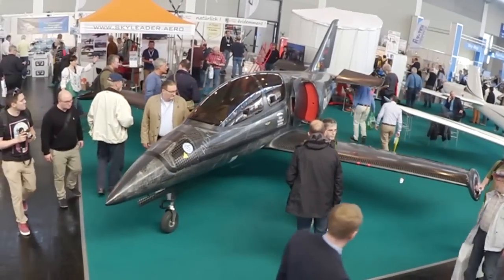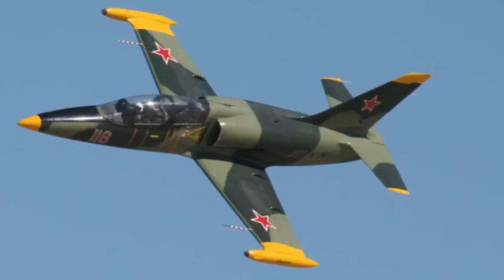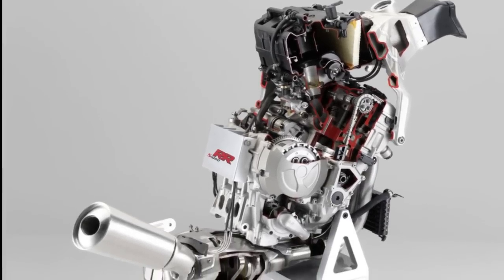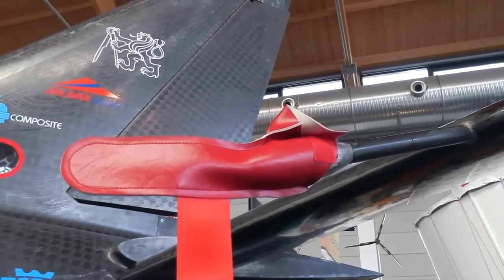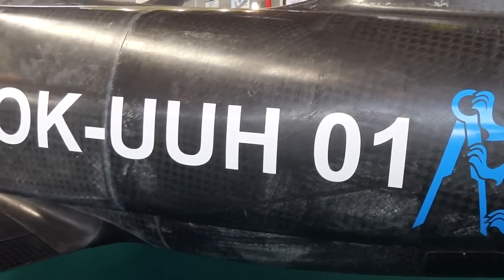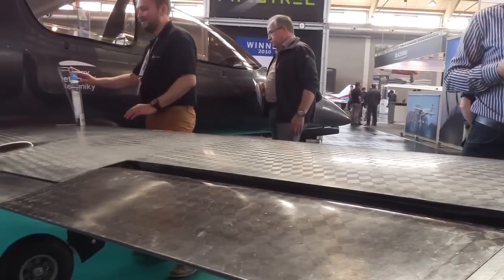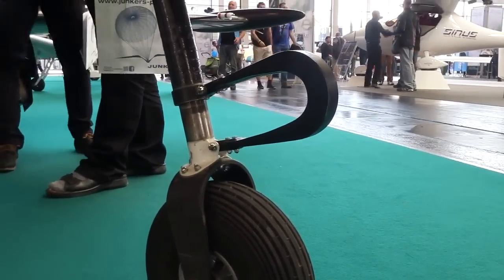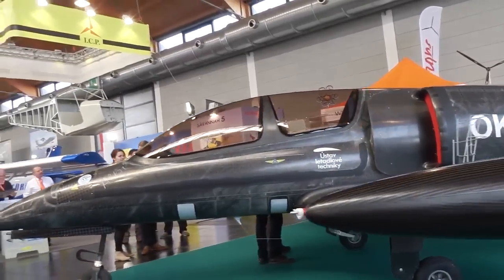This BMW S1000RR-Powered Airplane Will Blow Your Mind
On the display at the Aero aviation show in Germany was this carbon-fiber two-thirds scale rendition of the famed Czech fighter trainer, the L-39 Albatross. Since the fall of the Soviet Union, the ‘tross has become a rich-guy toy and there are quite a few knocking around the US in private hands. So what was this? Had the Czechs pulled another one out the hat, perhaps adapting an APU engine for this mini-fighter? The truth was even weirder. The little jet wasn’t a jet at all, but a ducted fan driven by a BMW S1000RR motorcycle engine having its neck wrung in flight to what’s got to be near the engine’s breaking point.

Whether it’s the DNA or something in the water, in aviation circles, the Czech Republic is renowned for creative, innovative and sometimes downright bizarre aeronautical designs. But at this week’s big Aero global aviation show in Friedrichshafen, Germany, even the Czechs outdid themselves.

There on the display floor was a perhaps two-thirds scale rendition of the famed Czech fighter trainer, the L-39 Albatross. Since the fall of the Soviet Union, the 'tross has become a rich-guy toy and there are quite a few knocking around the US in private hands. So what was this? Had the Czechs pulled another one out the hat, perhaps adapting an APU engine for this mini-fighter? The truth was even weirder. The little jet wasn't a jet at all, but a ducted fan driven by a BMW S1000RR engine having its neck wrung in flight to what's got to be near the breaking point.

The airplane is called the UL-39 Albi, short for Albatross. It's actually intended to be less of a commercial airplane project than a test bed for the cutting-edge carbon fiber used in its construction. It's the product of the mechanical design department at the Czech Technical University in Prague. It gets even weirder when you consider that the UL part of the designator means ultralight, a class of airplanes unique to Europe whose weight is limited to 450 kg or 992 pounds. That's gross weight. The empty weight is 320 kg (705 pounds) or a little lighter than, say, a BMW K1600GTL .

What makes this startling to a pilot’s eyes is that most of us know that ultralights are quite small indeed, with intimate—okay, claustrophobic—cockpits, tiny little engines and pokey performance to match. But the UL-39 is a big airplane by that metric and the only way it makes the weight limit is through the lavish use of expensive, carbon tube fiber of the sort normally reserved for aerospace things with Airbus in the name.

And that gets us to the RR engine. The builders used it because the Yamaha R1 engine they originally spec’d wouldn’t work. Even though the airplane is light, it’s not that light and because a ducted fan is less efficient than a conventional propeller, they need all the power they can get; the RR had better power-to-weight than the Yamaha.

Even at that, the Beemer won’t be leading a pleasant life. The designers are running it at 12,000 rpm or so continuously in flight, right at the peak of the torque curve. If that weren’t enough, the power is delivered through a clutch reduction assembly—they strip away the stocker’s transmission—to the fan some 80 cm away (about 30 inches) through a hollow carbon-fiber tube. The fan itself is a 13-blade affair that is itself ultralight: less than 2 pounds total.

The RR engine retains the stock configuration, mostly, but the builders designed their own ECU and kept the throttle-by-wire capability for the pilot in the cockpit. Those big inlets funnel air to that fan disc and to the engine’s radiator because I’m pretty sure at 193 hp continuous, it’s going to need all the heat rejection it can get.

READ MORE about the UL-39 Albi in the full story